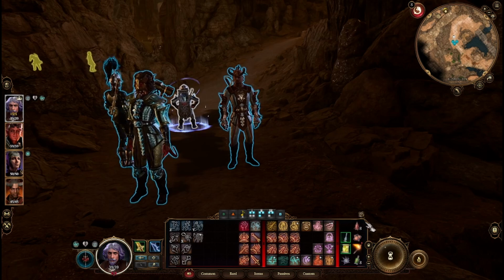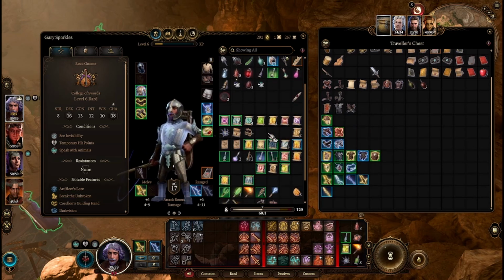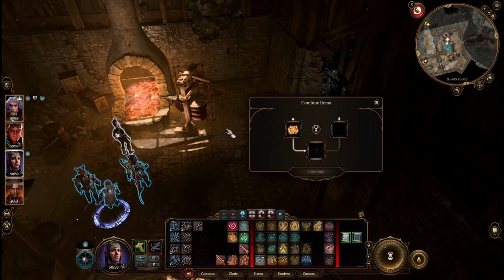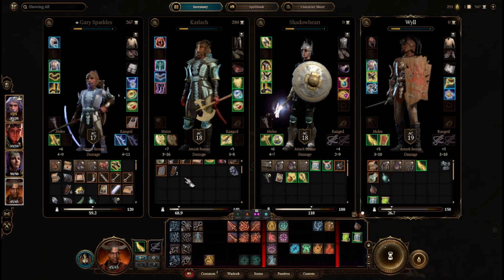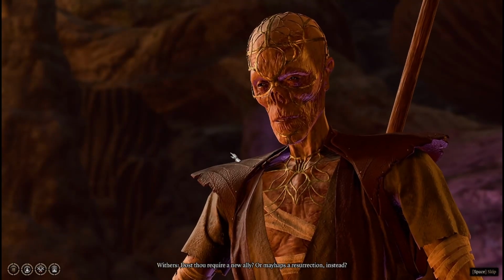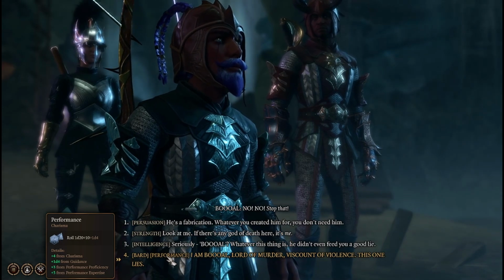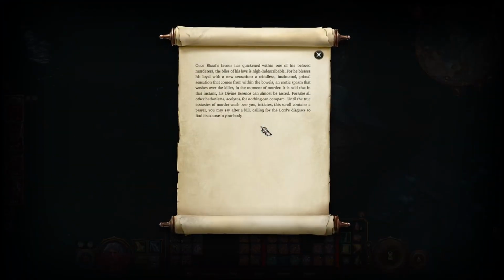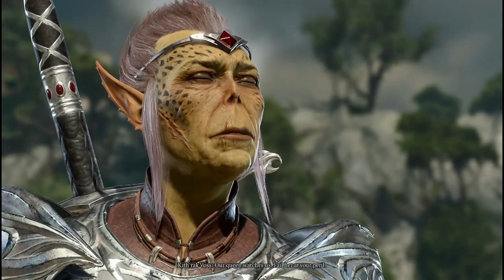Baldur's Gate 3 - Bardic Gnome on Tactician Difficulty - Part 44: Forging a Master Work Weapon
Well hello everybody, Nutbar Chieftain here, welcome back for another round of Larian Studios  multi award winning masterpiece, Baldur's Gate 3.

So this time we will be role playing as a Bardic Gnome by the name of Gary Sparkles on Tactician difficulty.  Formerly a roguish tear away, a villainous scum bag of the highest degree, Gary has turned over a new leaf. It turns out that the ever present threat of transforming into a Mind Flayer and the impending doom of the known world changes a guy.

Who would have thunk it?

Join myself, Gary and his band of merry miscreants in their adventures as they attempt to halt the encroaching threat of the Mind Flayer invasion.